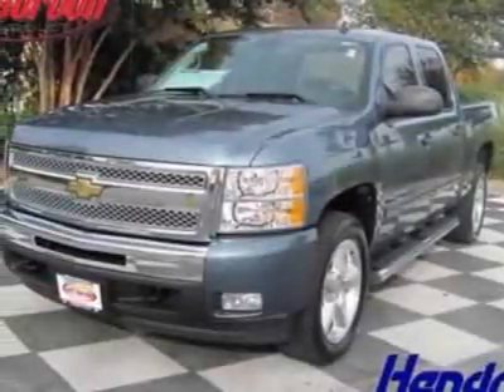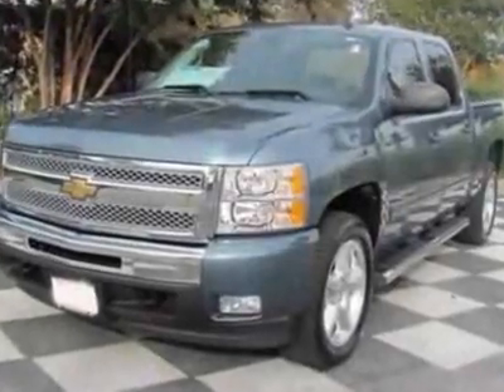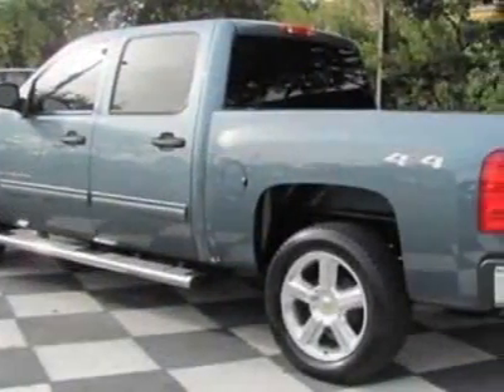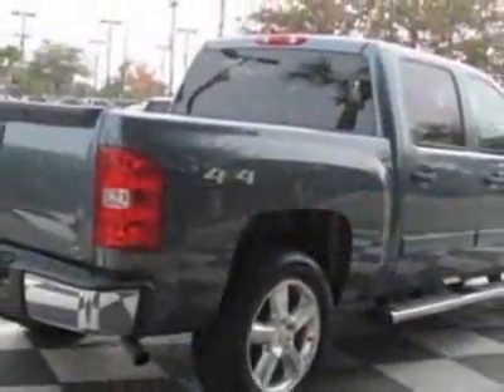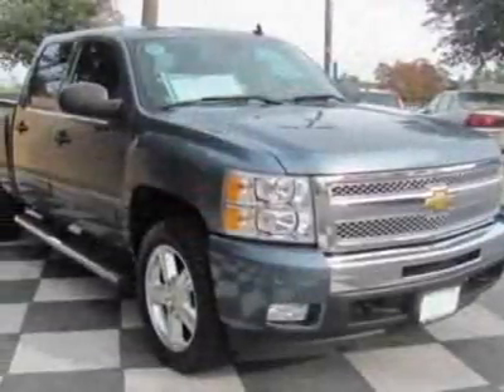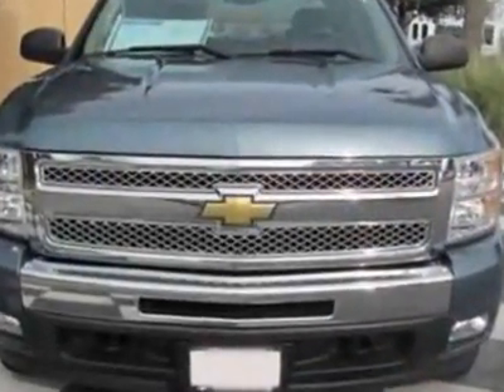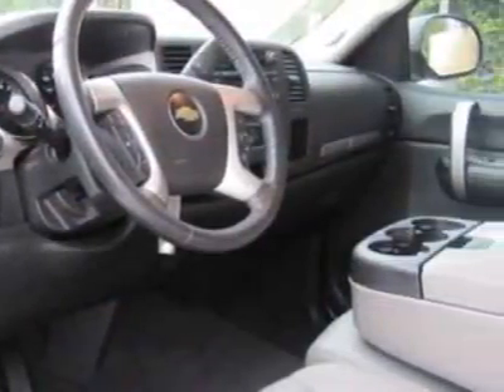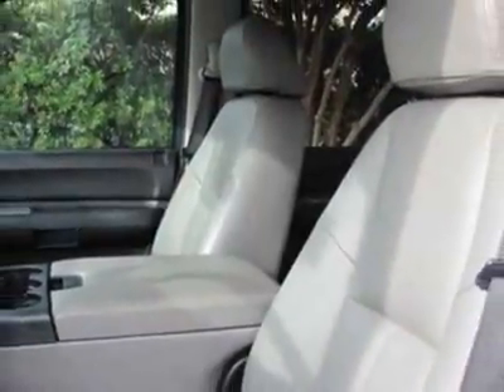2009 Chevrolet Silverado 1500 LT Truck - Wilmington, NC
Jeff Gordon Chevrolet, Wilmington, NC - Chevrolet Silverado 1500 LT CREW CAB 4X4